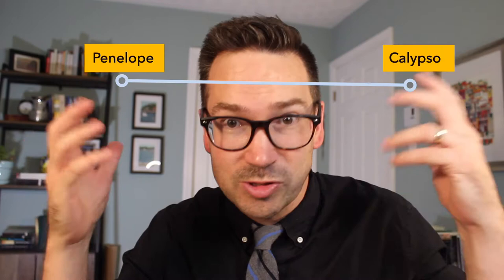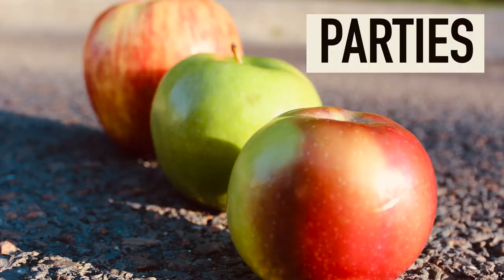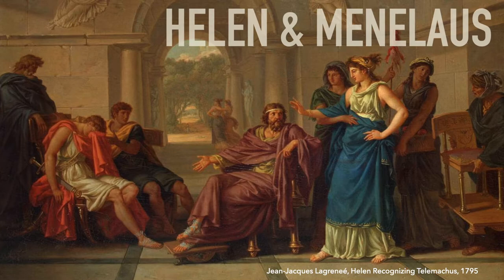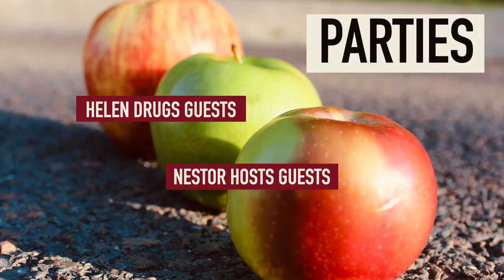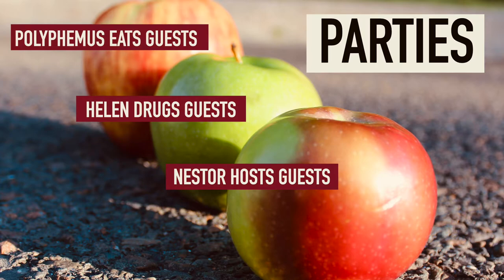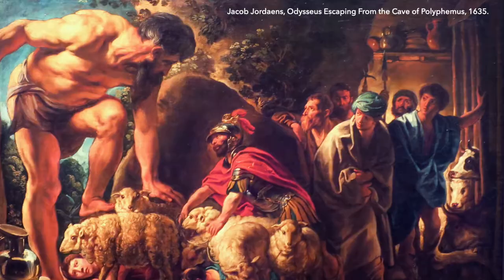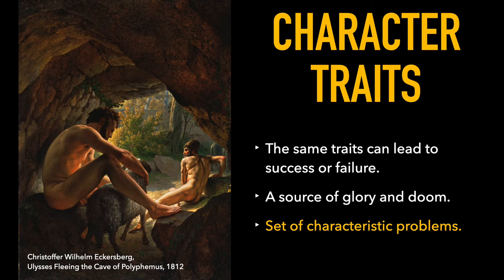Homer’s Odyssey | Major Themes and Summary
Watch this video before you read Homer's Odyssey! It covers major themes and the structure of the poem. Homer's Odyssey is one of the most famous works of literature ever written. Homer's epic tells the story of Odysseus' return from the Trojan War and all the trials and failures he endures on his way home to Ithaca. But the Odyssey is more than just an epic poem; it is also a book that is deeply engaged in fundamental human questions. The Odyssey considers questions of fate, identity, character, ethics, and a host of other perennial human concerns. Anyone interested in Great Books or studying Great Books should read Homer's Odyssey.

This video is designed to provided an intro to Homer's Odyssey. It provides some helpful tips for reading Homer's epic and understanding how the poem works. Understanding the pattern of the poem, the way it makes meaning will be very useful to you as you begin your study of the Odyssey.

More videos on Homer's Odyssey? 👇📖